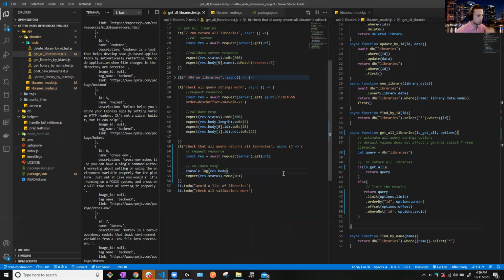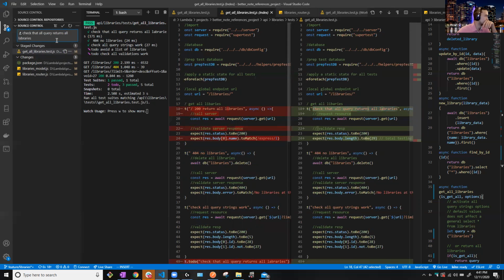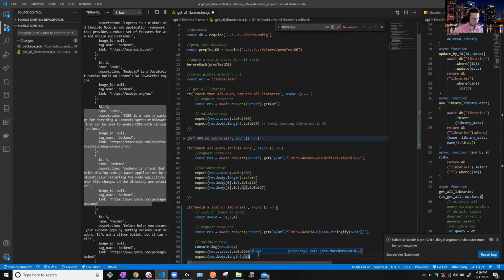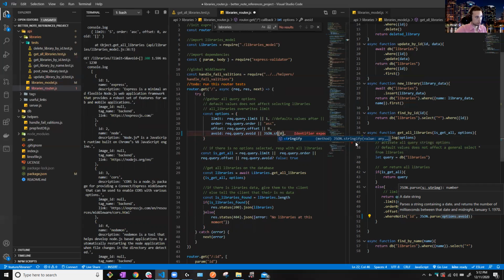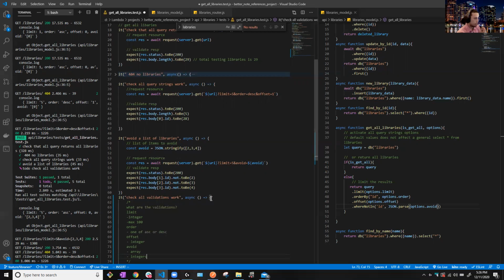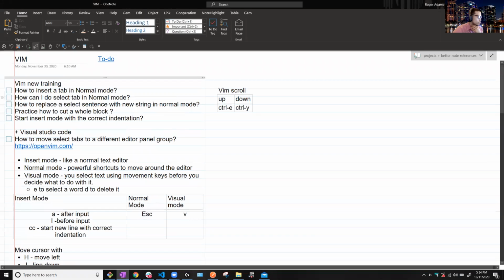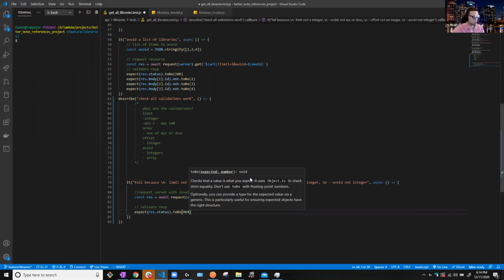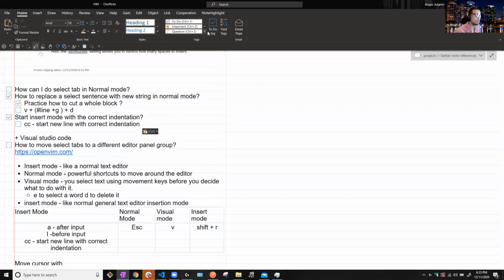get all libraries options and VIM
Building a get all libraries options resource and learning more about VIM for the better notes project